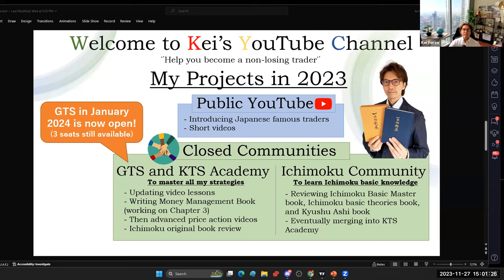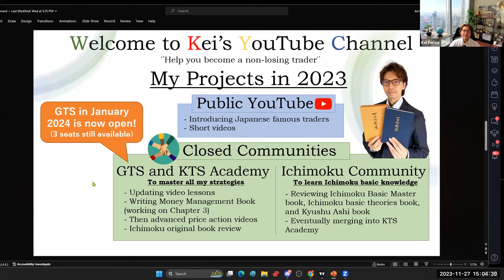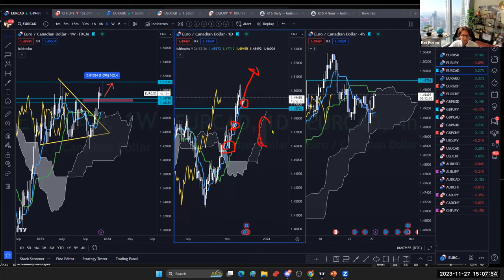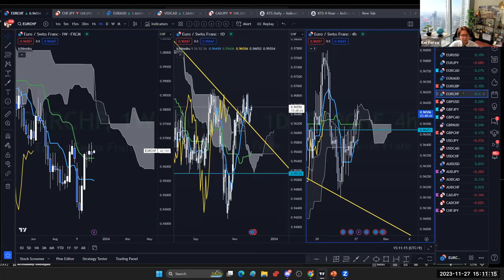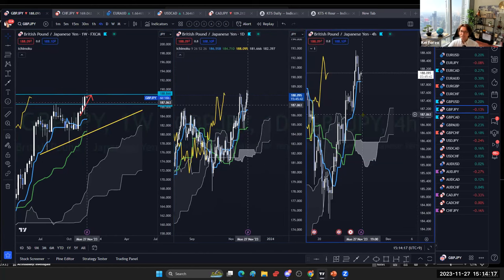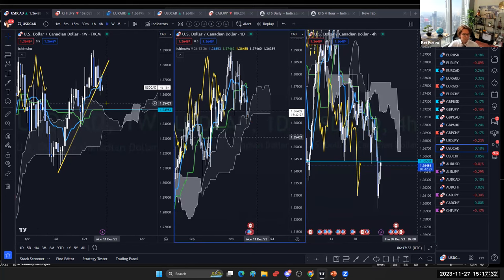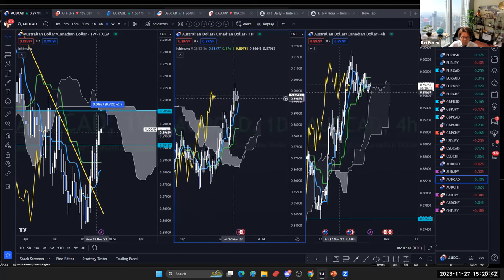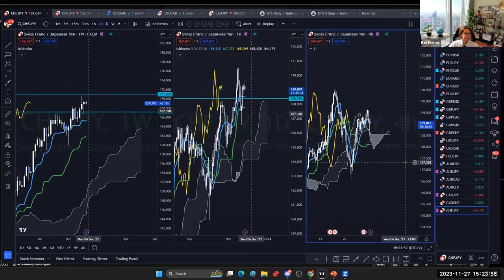KTS Weekly Forecast (For GTS and KTSAcademy members) / 27 Nov 2023